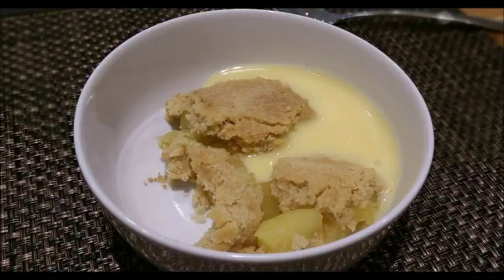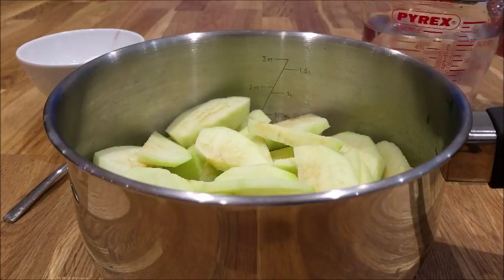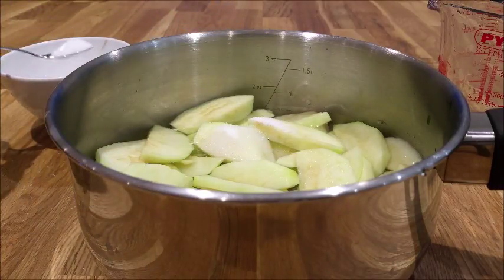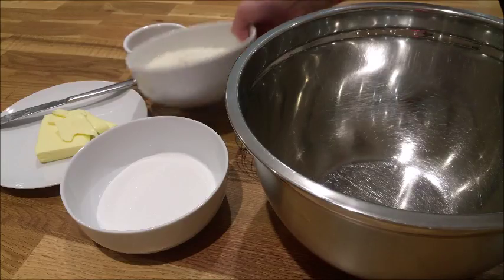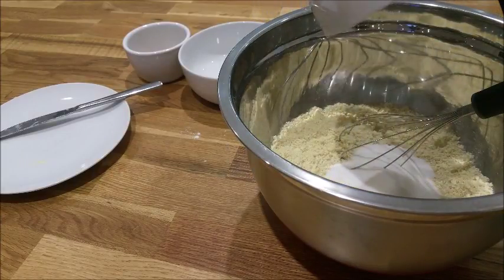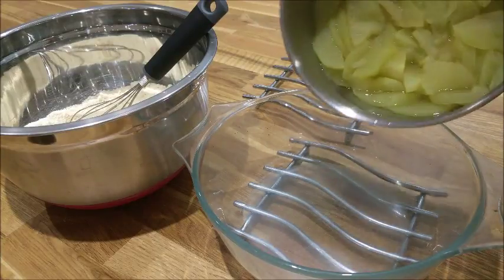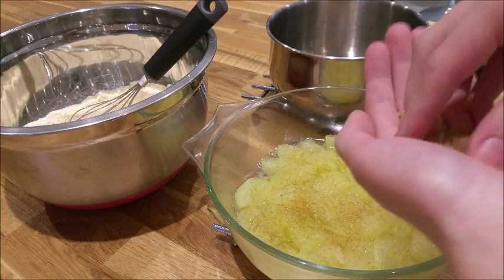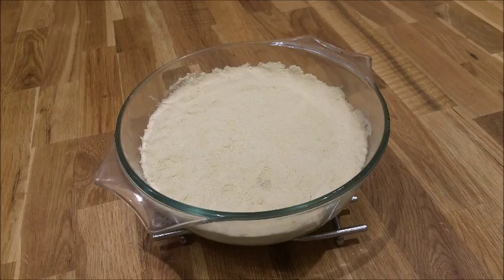Apple Crumble | Classic Desserts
This recipe is a classic, and i will teach you how it is done!

Ingredients:

Apples:

2 large cooking apple peeled, cored and sliced
3 tsp caster sugar
Water

Crumble:

150g self-raising flour
75g softened butter
75g caster sugar
1/2 tbsp cinnamon

2 tsp demerara sugar